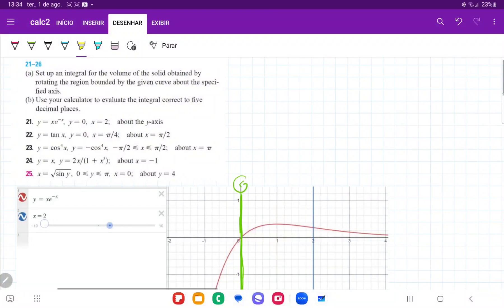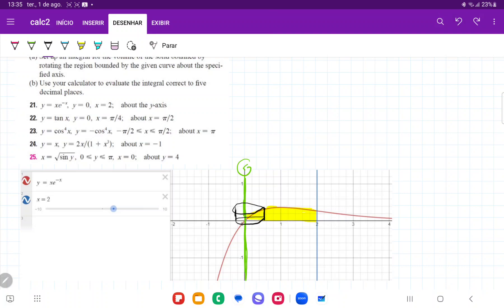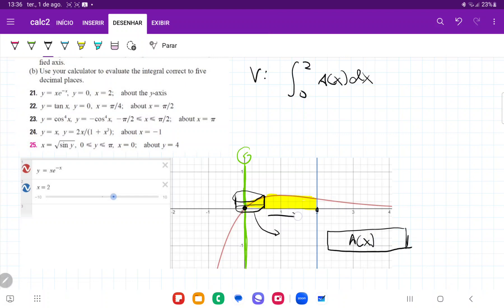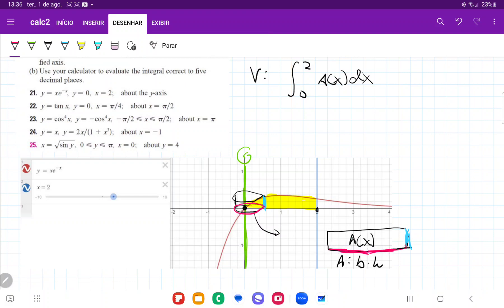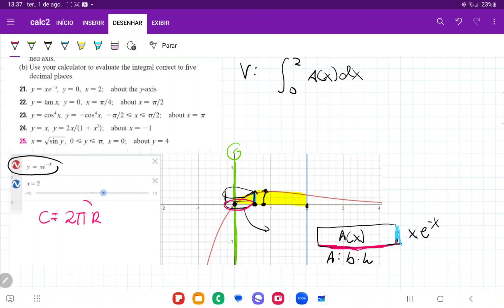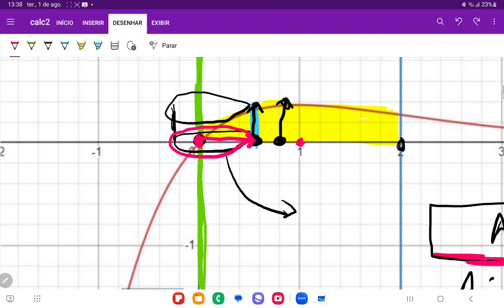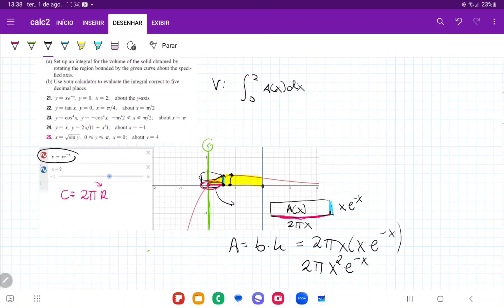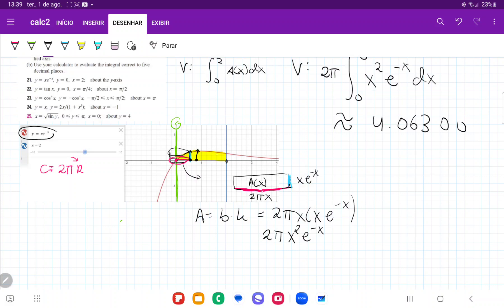6.3.21 Set up an integral for the volume of the solid. y = xe^(-x), y = 0, x = 2; about the y-axis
(a) Set up an integral for the volume of the solid obtained by
rotating the region bounded by the given curve about the specified axis.
(b) Use your calculator to evaluate the integral correct to five
decimal places.
y = xe^(-x), y = 0, x = 2; about the y-axis